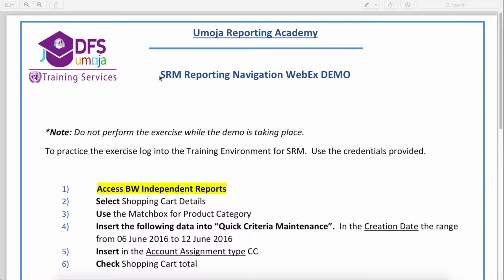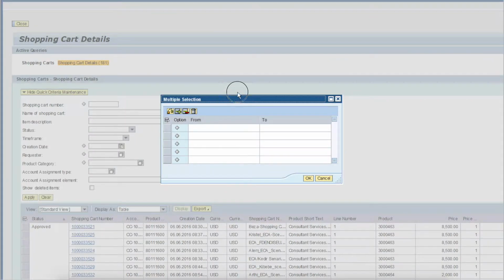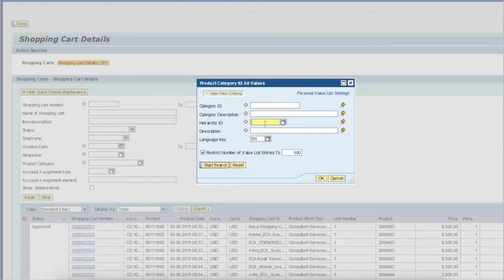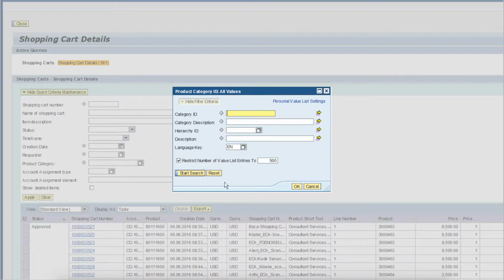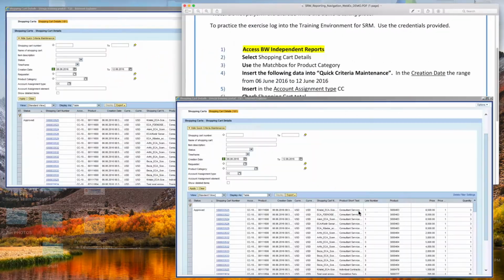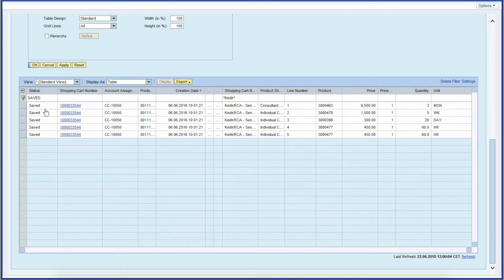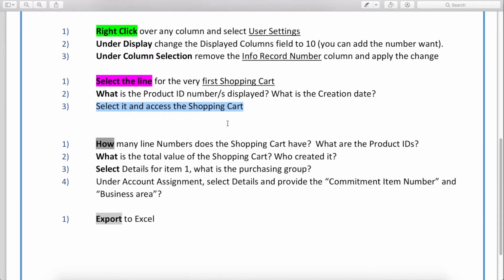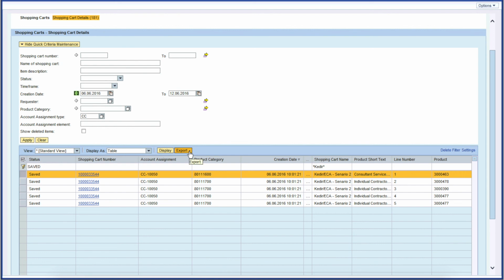SRM Navigation Reporting Academy